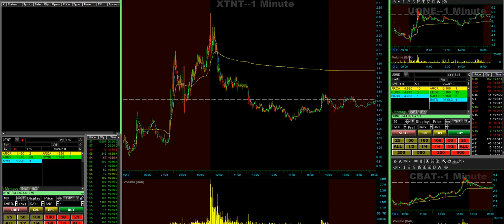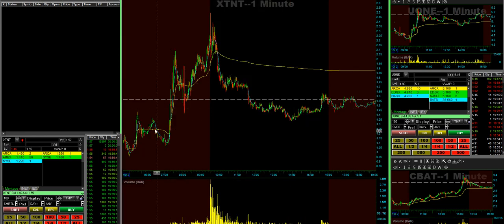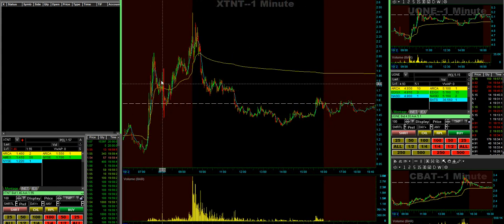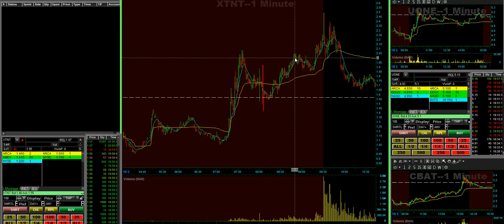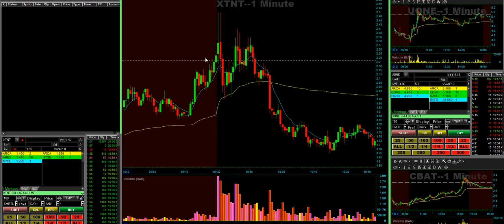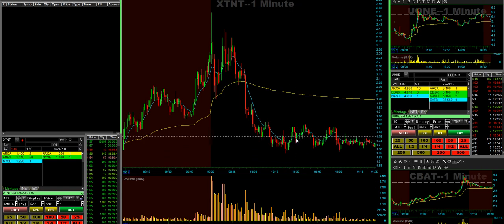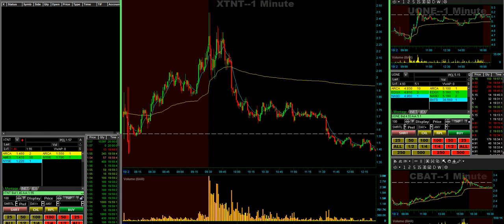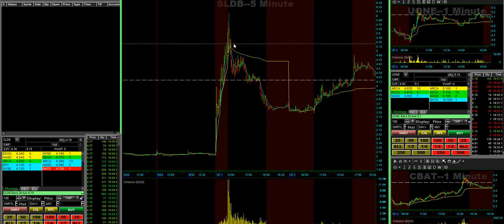How to short Junk Runners DPW XTNT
Use simple fundamental understanding of the news, technical analysis and price action and time frame to short junk names.